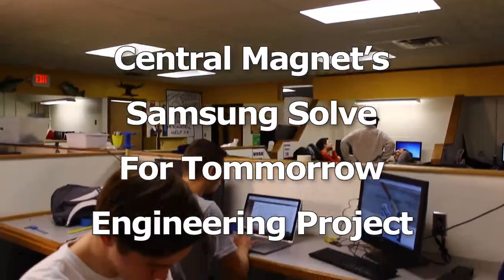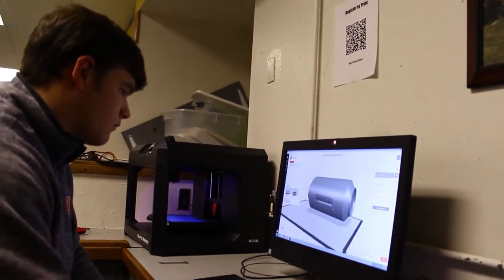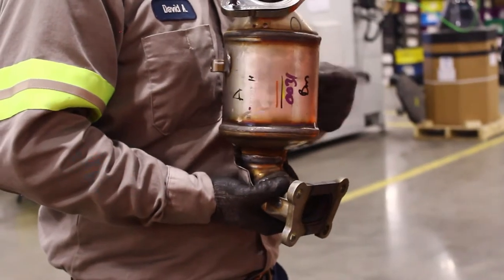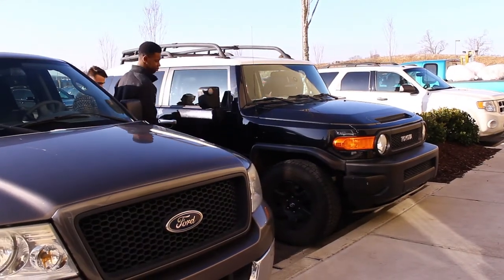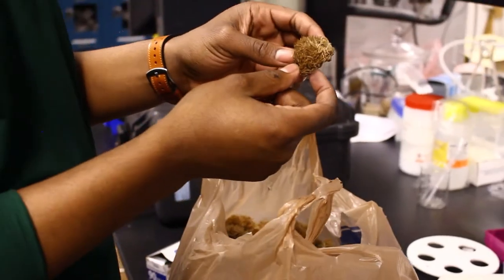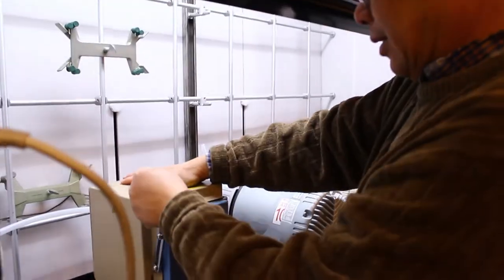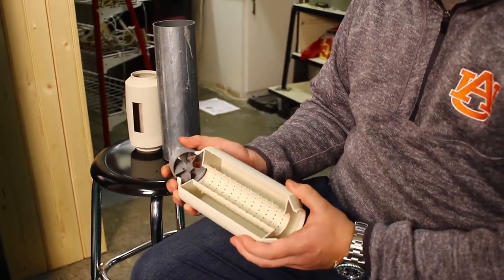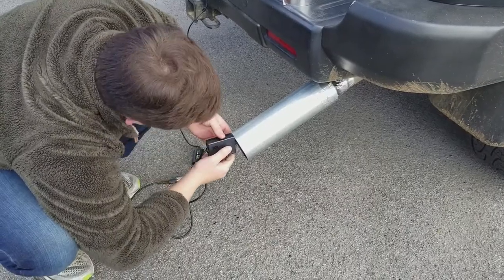Central Magnet School Engineering Senior Thesis 2018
Featuring the Engineering Senior Thesis of
Jaden Hicks, Manning Self, and Jimmy Jones
Engineering Teacher: Marc Guthrie
Producer, Videographer, Editor: Wally Greathouse